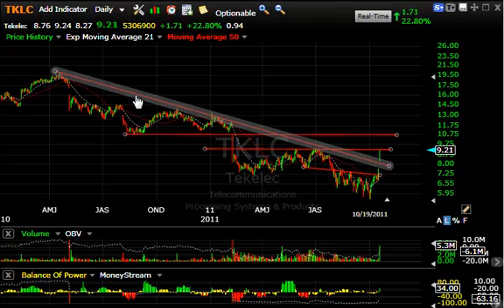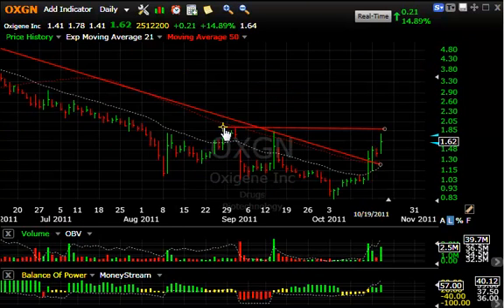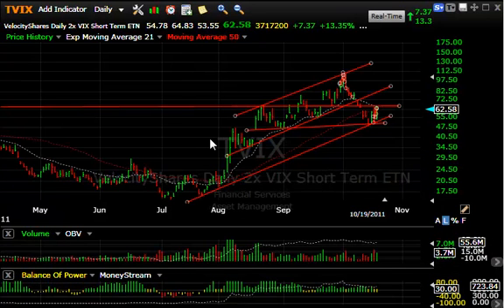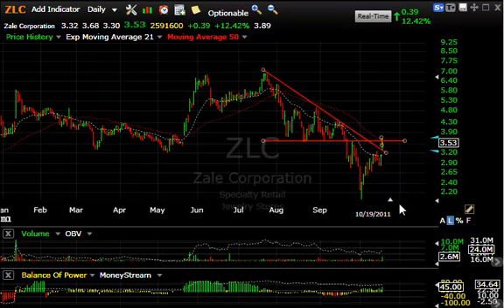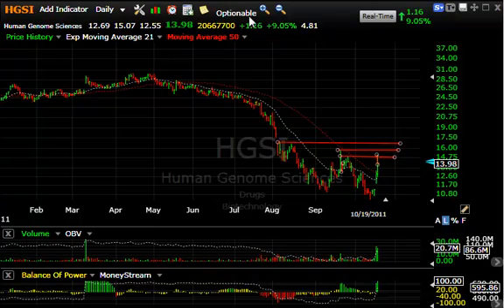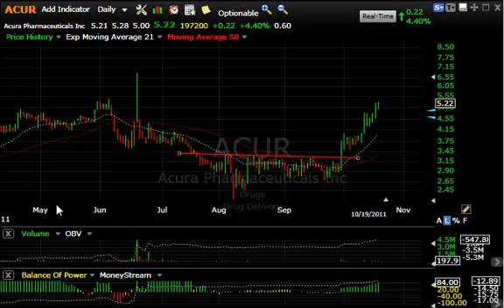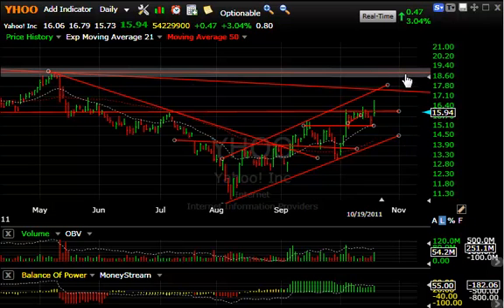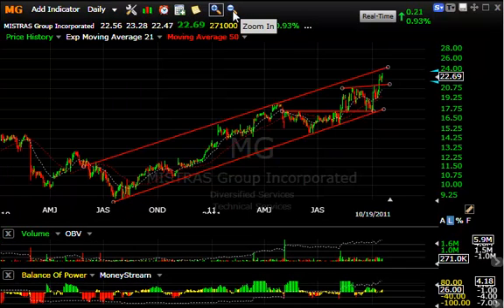HEES, TVIX, HGSI, GLNG - Stock Charts - Harry Boxer, TheTechTrader.com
10/19/11 - It wasn't what you would call a good day on Wall Street on Wednesday. The market had a rollover in the afternoon and a lot of large-cap stocks go hit. Some of the stocks, though, that we follow, and a few new ones that we noticed, had a pretty good day. Let's take a look at those.

H&E Equipment Services Inc. (HEES) had a big day on Wednesday. It broke its declining topsline and ran up to resistance. It was up 1.30, or 14%, on 478,000 shares traded. That doesn't sound like a lot, but that's the biggest volume it's had in a couple months. Look for a move up toward the short-term target around 12
1/2-3/4. Beyond that, the intermediate target is set at 15.

VelocityShares Daily 2x VIX ST ETN (TVIX) was a big winner on Wednesday, jumping from 52.55 to 64.83. That's a 9-point jump. It was several points off the high, but it still closed up 7.37 to 62.58, or 13.4%, on 3.7 million shares traded. It came down hard from 109 to the high 40s, finally bounced, and on Wednesday it jumped right up against lateral price and moving average resistance. A move through this range and we could see this stock hit 70, maybe 75 short-term.

Human Genome Sciences Inc. (HGSI) has been very strong of late on take over rumors. It had a breakaway gap on Tuesday, and on Wednesday it pulled back to the 21-day, exploded to over 15, and then pulled back to 13.98. Still, it's up 1.16, or 9%, on 20.6 million shares traded. It got up to the lateral price resistance in the 15 zone, and the next target is 15.65-70, and then 16 1/2.

Golar LNG Ltd. (GLNG) has been acting very well. On Wednesday it took out the declining topsline and ran right up to its all-time high at 39.90 and backed of to 38.25, up 1.95, or 5%, on nearly 1.5 million shares traded. That's high volume for this stock. If it gets to 39 3/4, look for it to move into the low to mid 40s.